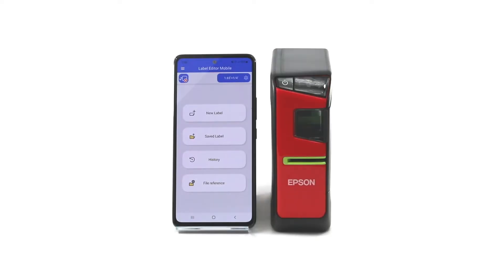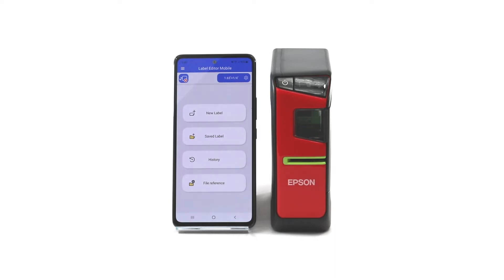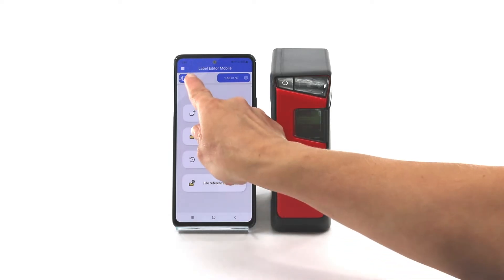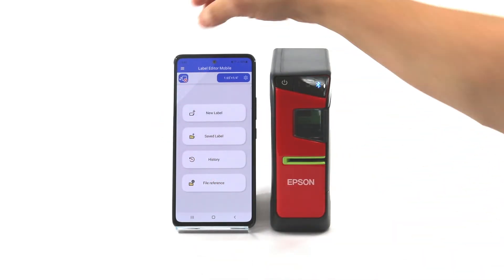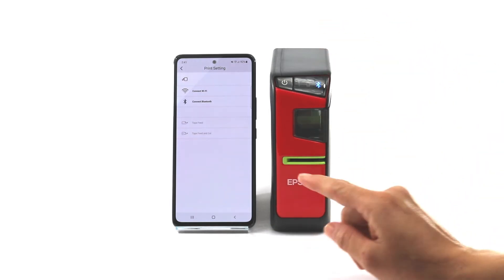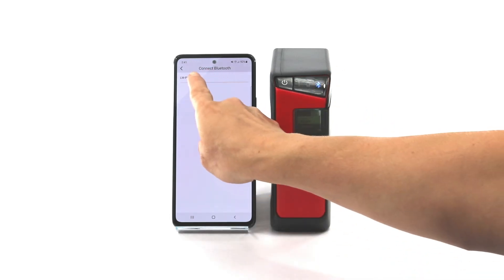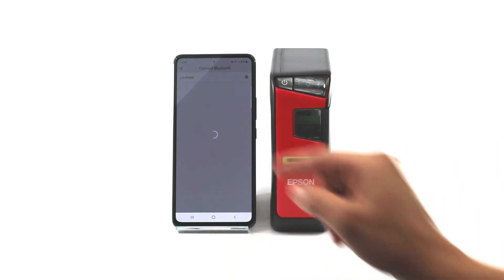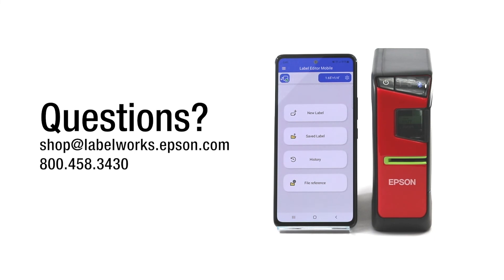Epson's Label Editor Mobile - Connecting Your Epson LabelWorks Printer to Your Android Device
Connecting your Android mobile device loaded with Epson's intuitive new app, Label Editor Mobile, is easy.  Learn how in this short tutorial.